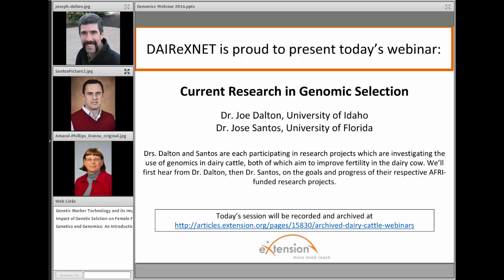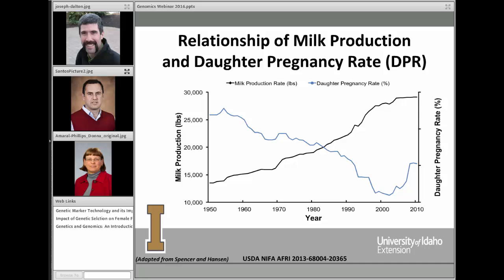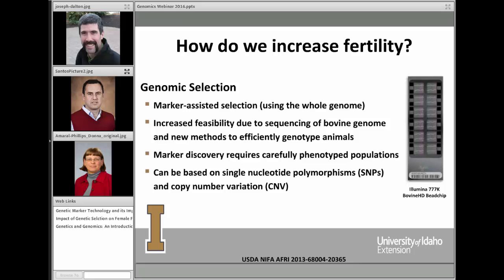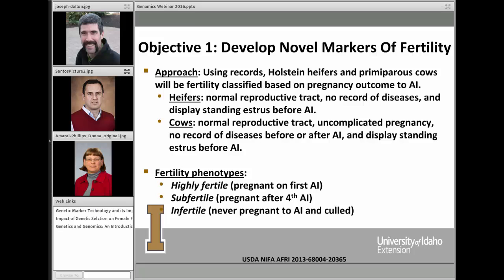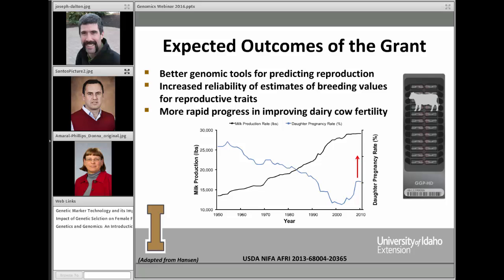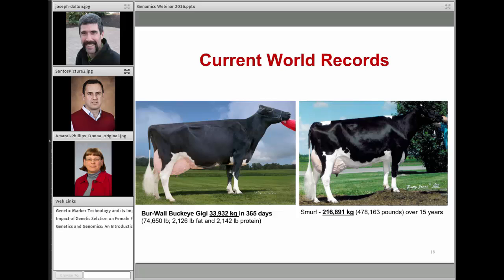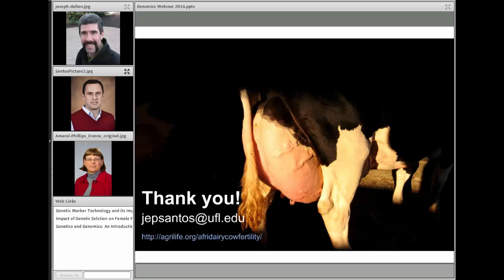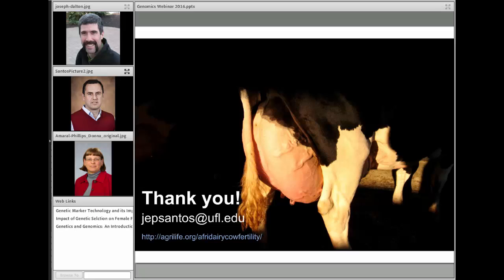Current Research in Genomic Selection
Drs. Dalton and Santos are each participating in research projects which are investigating the use of genomics in dairy cattle, both of which aim to improve fertility in the dairy cow. We first hear from Dr. Dalton, then Dr. Santos, on the goals and progress of their respective AFRI-funded research projects.